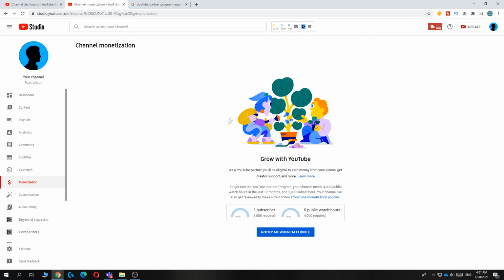How to Apply For YouTube Partner Program in 2025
In this video I'll show you how to monetize videos. The method is very simple and clearly described in the video. Follow all of the steps in the video, and join youtube partner program

That's how you can join youtube partner program